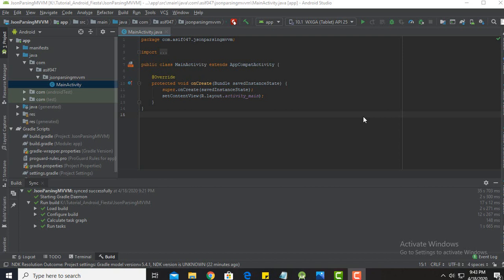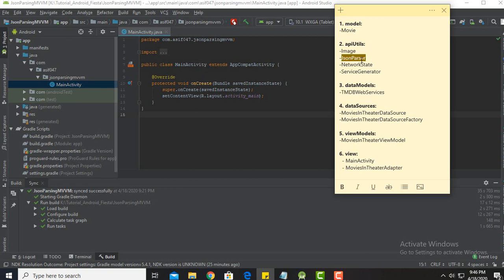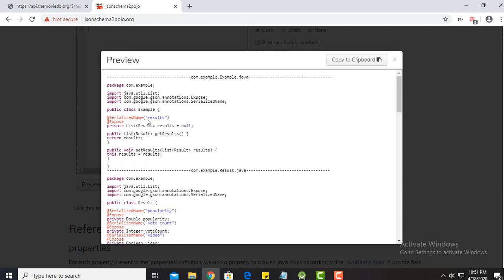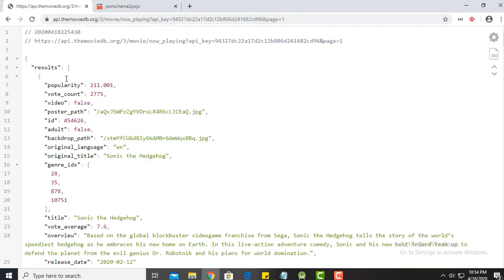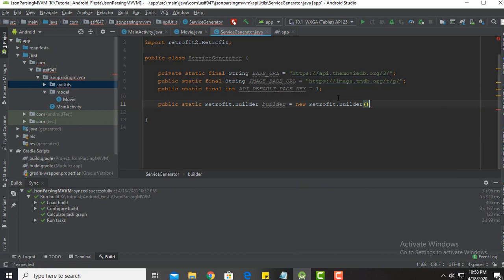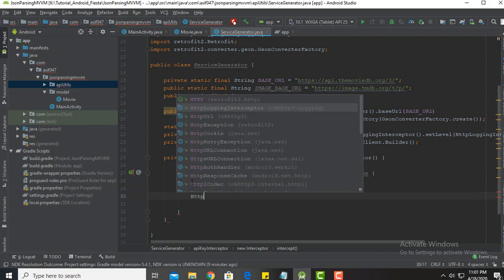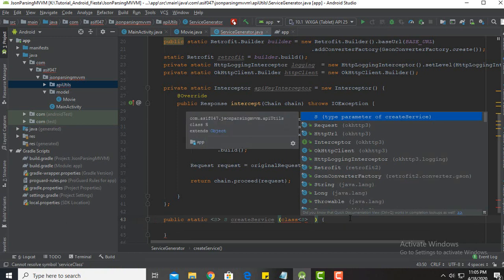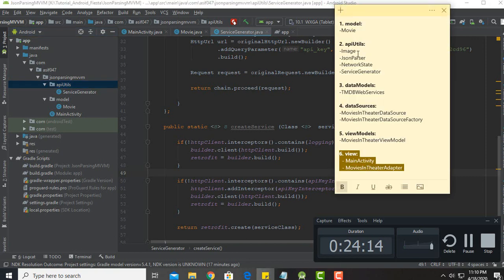MVVM(Model View View-Model) Architecture - while API calling to fetch data and JSON parsing (Part-1)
This video is about using one of the most common Architecture pattern of Android MVVM(Model View View-Model) while API calling to fetch data and JSON parsing.